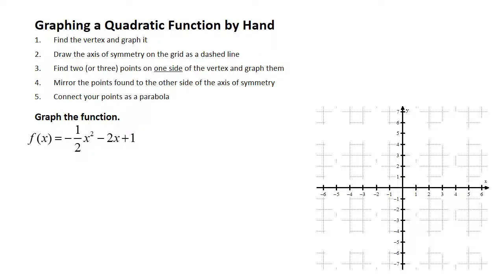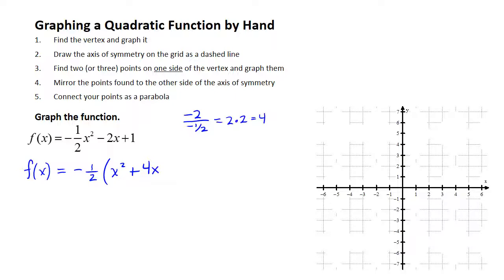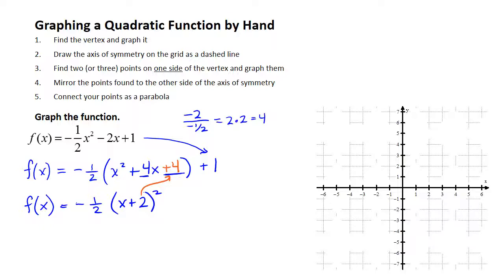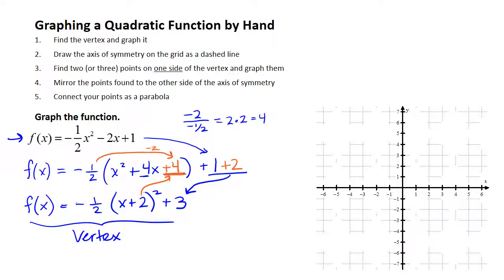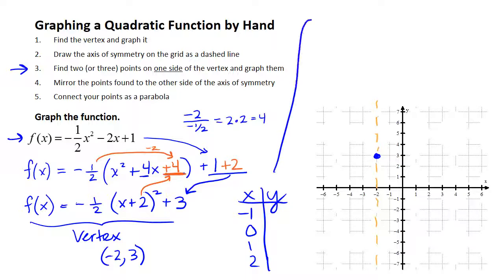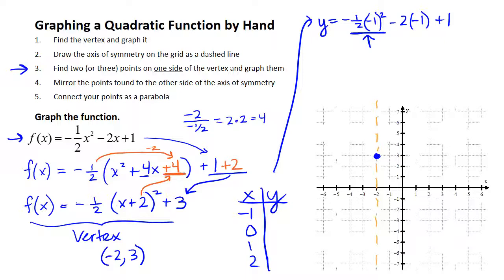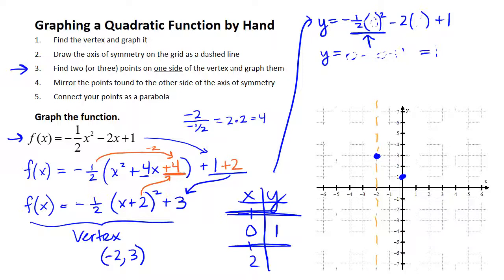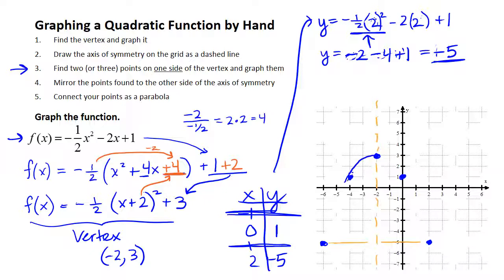Module 7 Quadratics Graphing by Hand p2